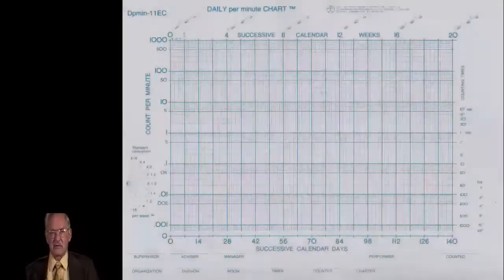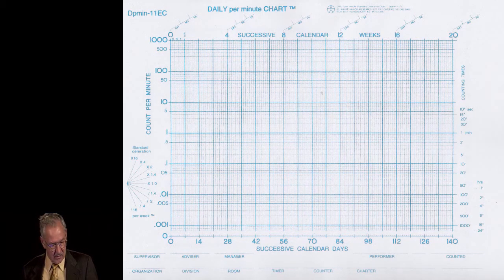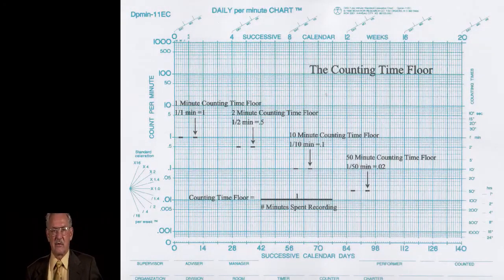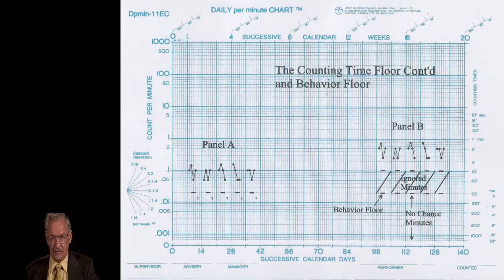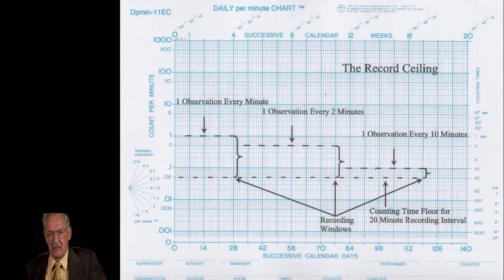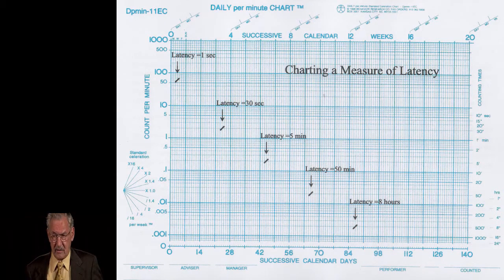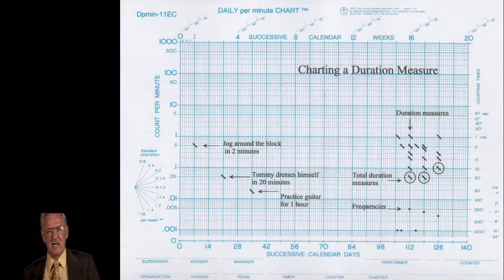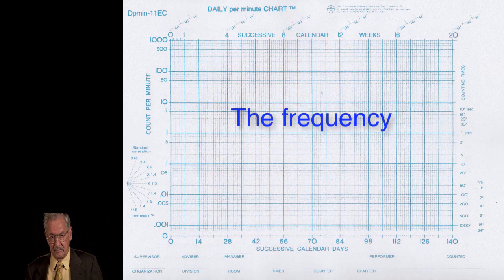Dr. Hank Pennypacker- Presents the Standard Celeration Chart Part2